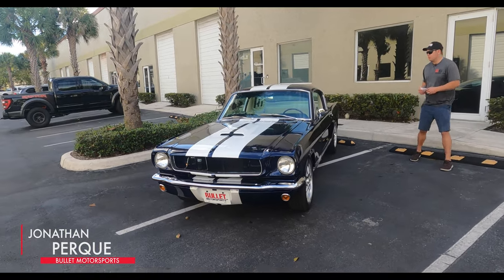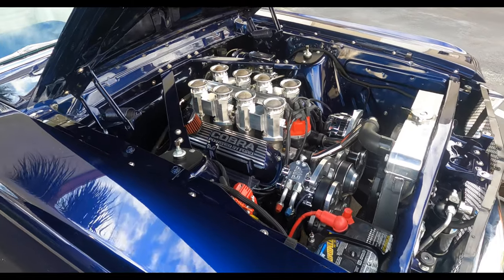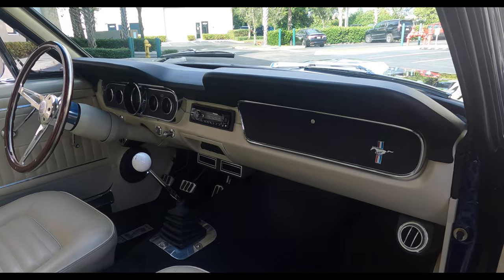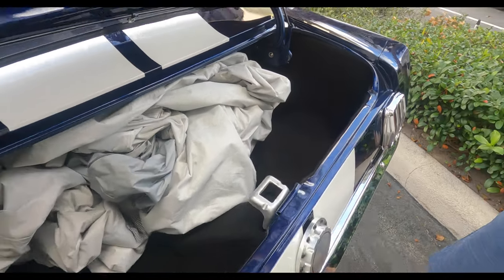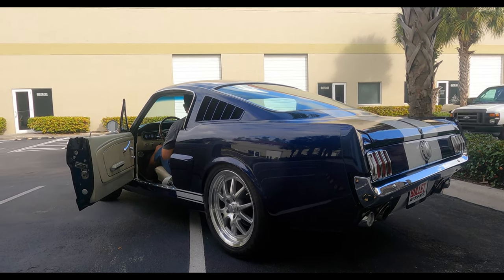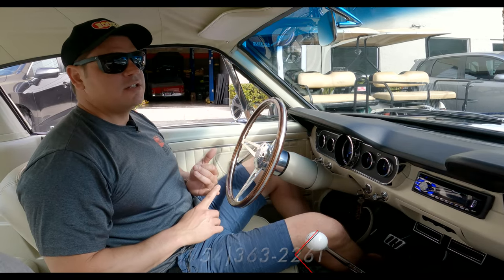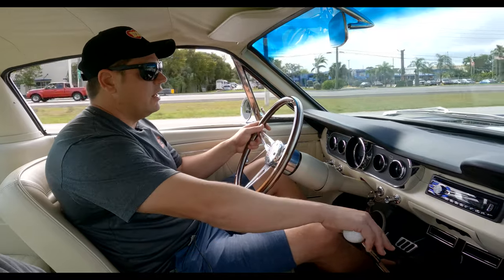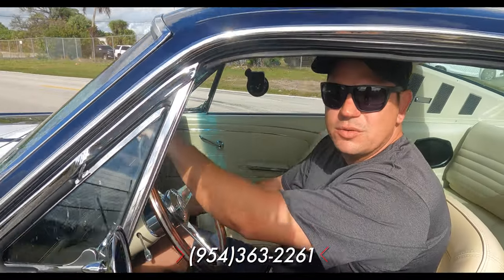1965 Ford Mustang Fastback | [4K] | Puts the FAST in FASTback